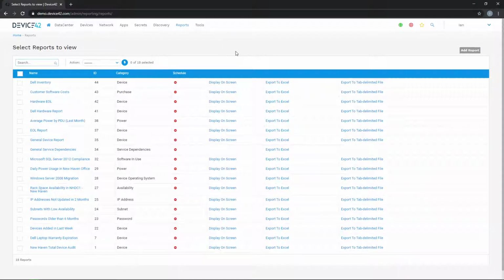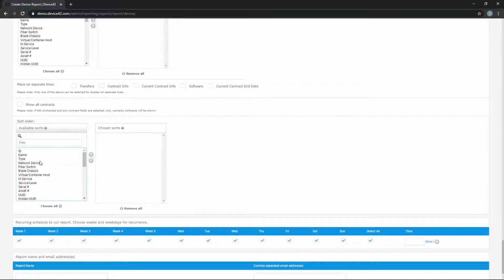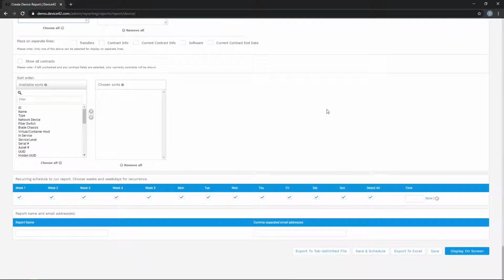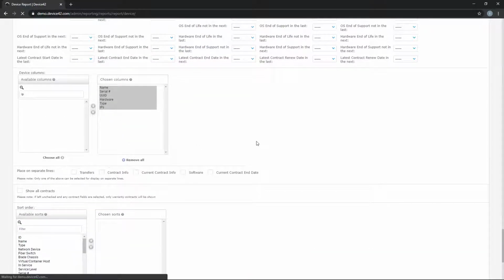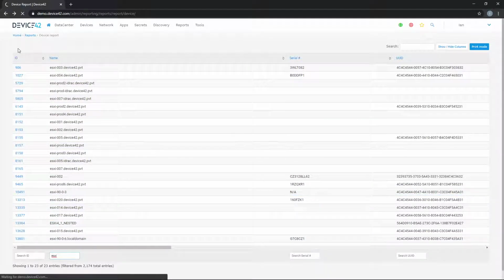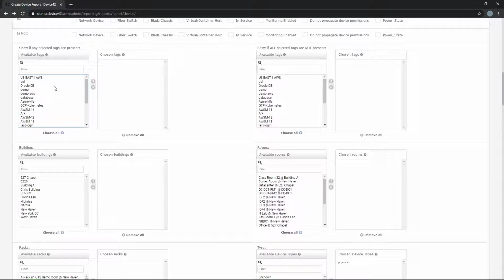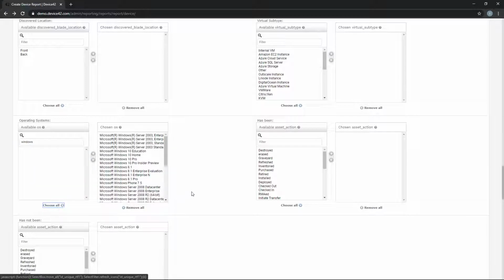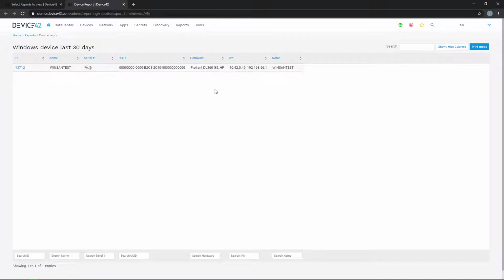Building a Report with Classic Reports